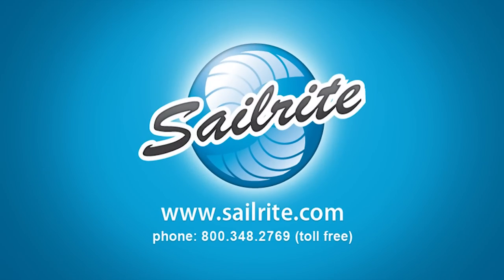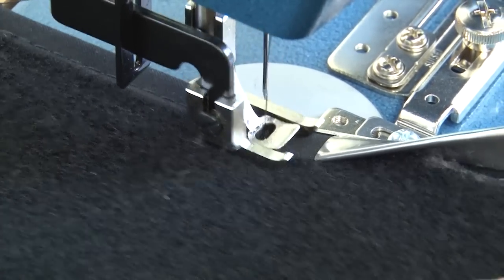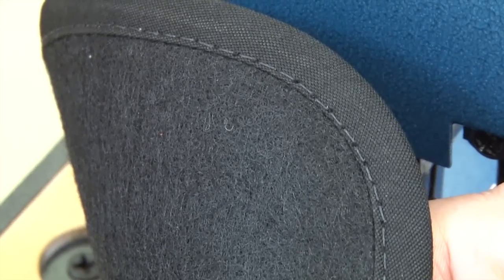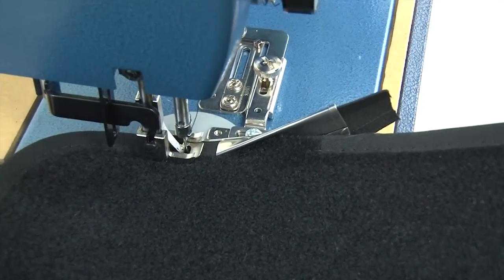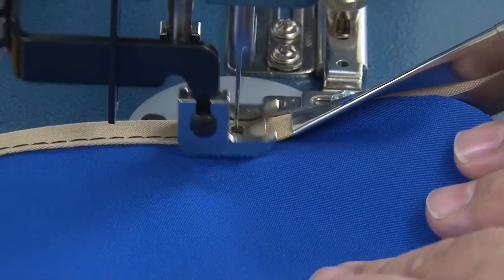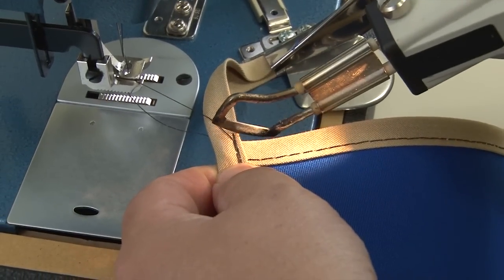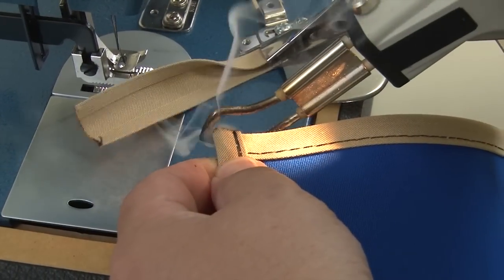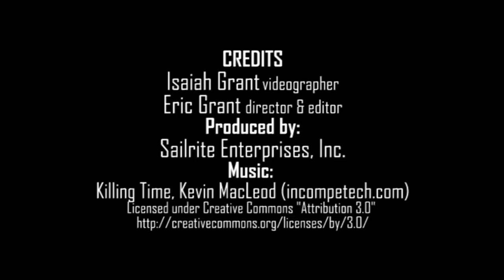How to Work Binding Around Curves or Corners - Using a Binder Attachment on Sewing Machine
How to Work Binding Around Corners or Curves Video is a great demonstration video for installing binding around a corner when using a standard feed binder attachment. Installing binding around a corner is not as difficult as it seems. For gentle curves, turn the fabric slowly while feeding into the binder slot. For 90 degree turns, cut the binding at the corner and sew down with one side overlapping the other.